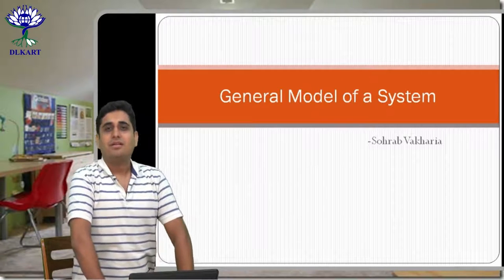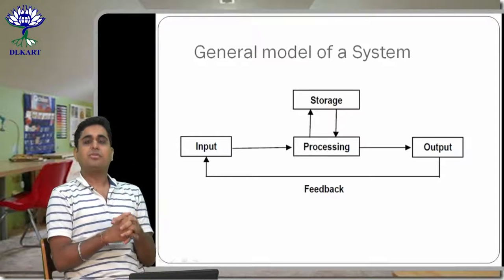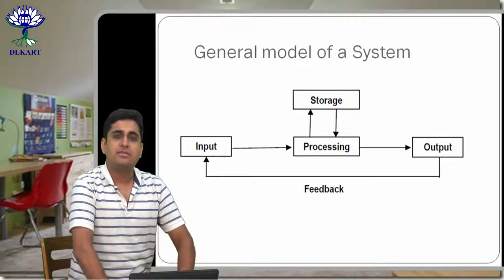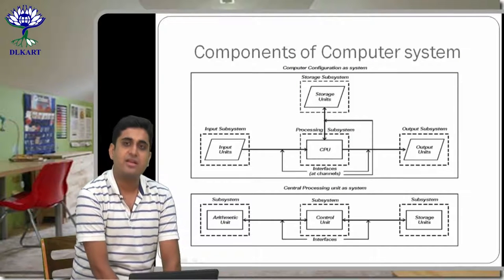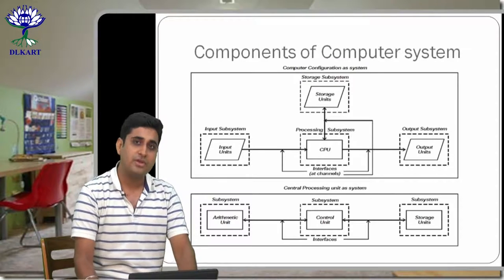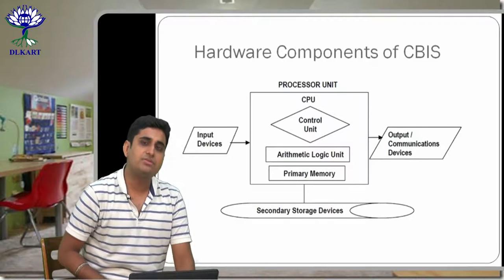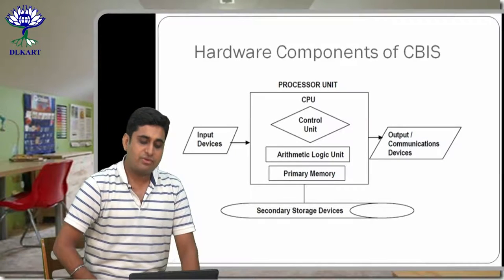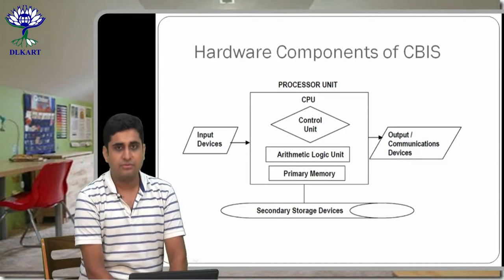General Model of Computer System.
The video explains General Model and Architecture of a Computer System in Brief.
The video is especially for CA Final students; much helpful for ISCA subject.